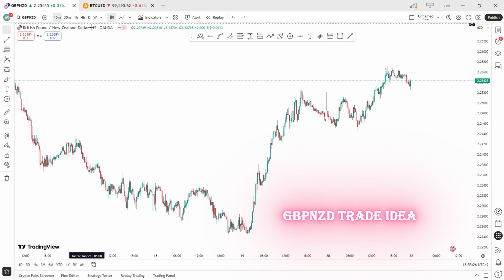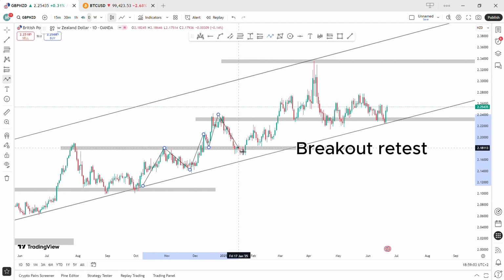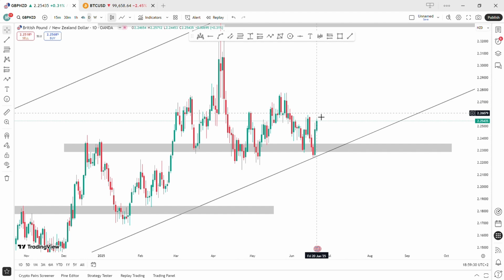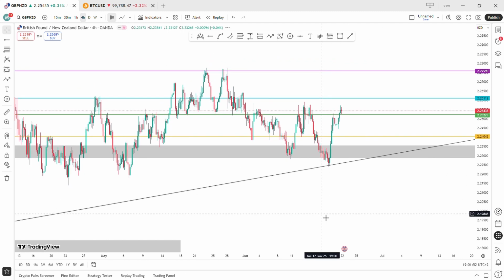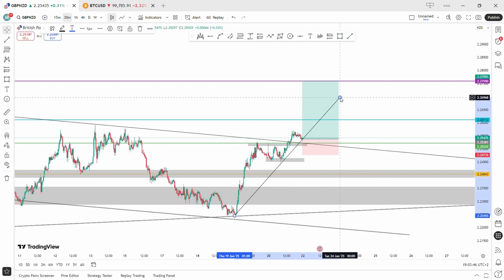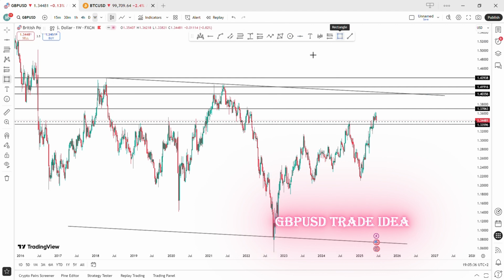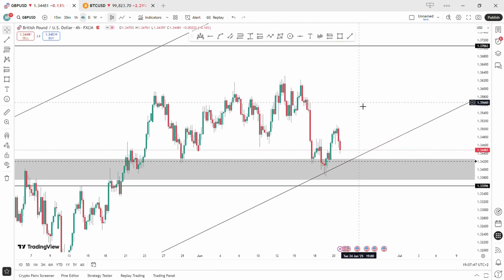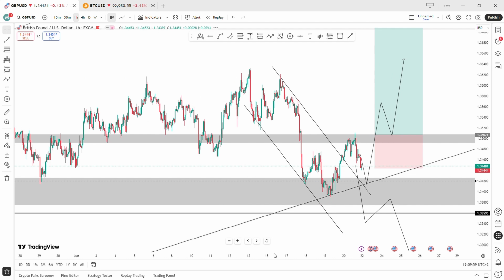GBPNZD||GBPUSD||DXY||Weekly Forecast analysis|| June 22||EP07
Hey there guys, new week, new opportunities , same mindset .I've managed to analyze some few pairs for this week and as part of our journey of growing trading accounts .Lets here and share what you guys have.